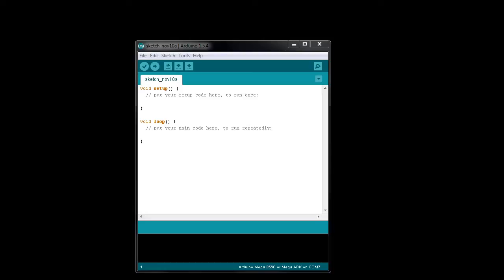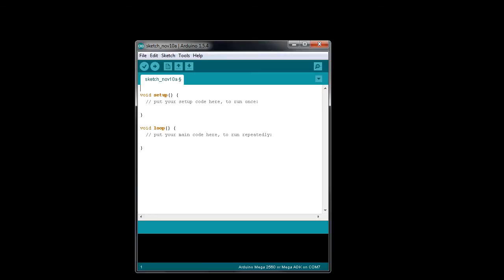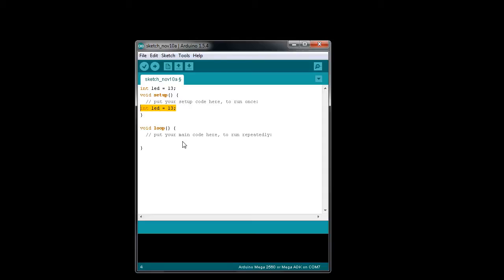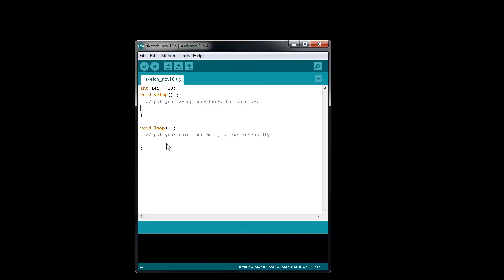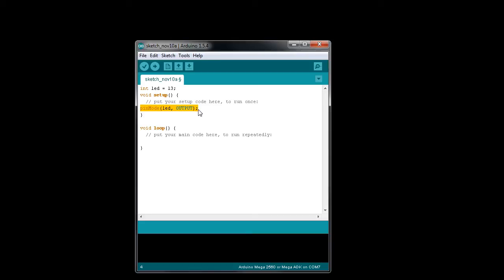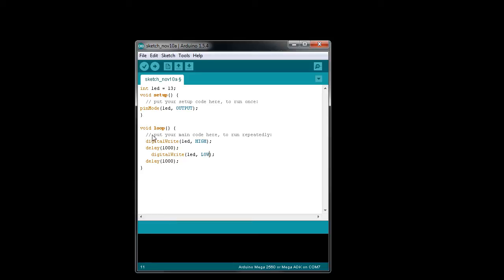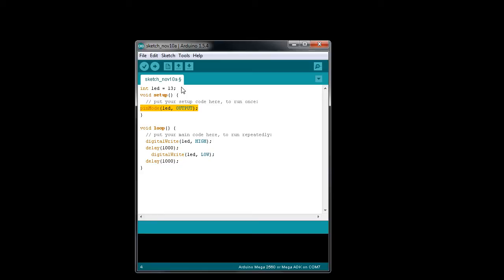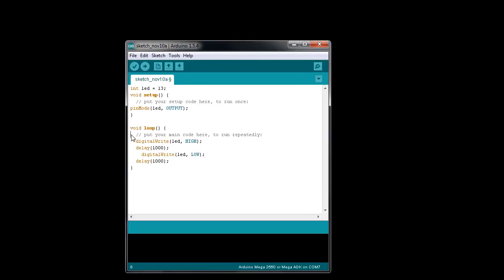Basic arduino coding for beginners part 3 How the code is structured